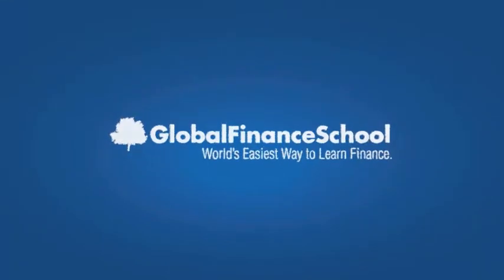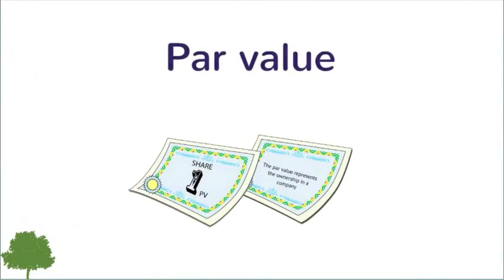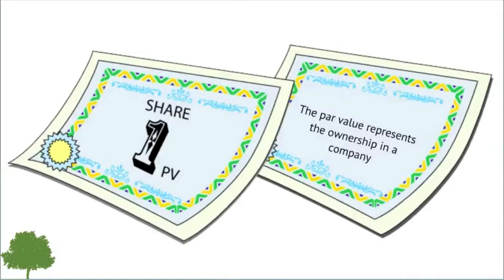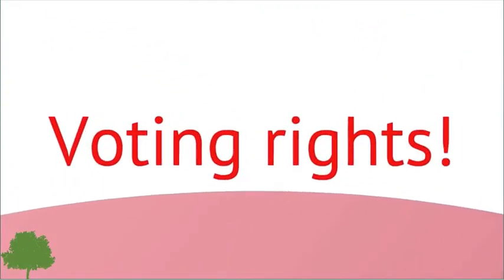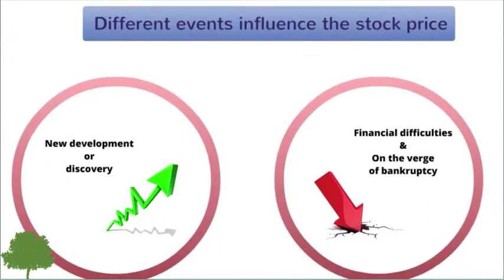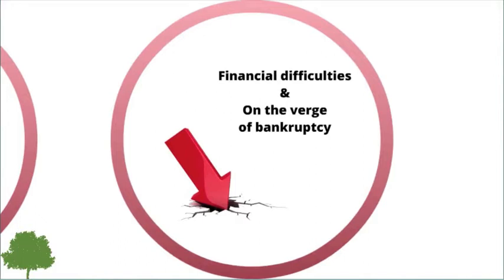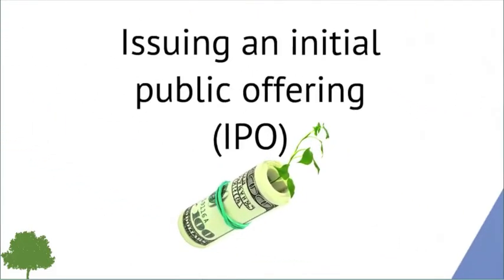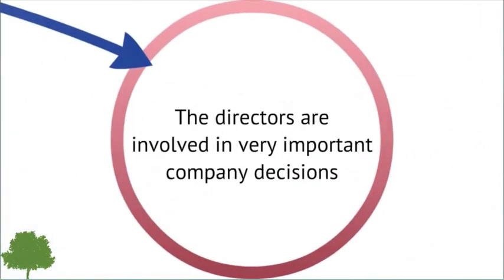Stocks - Lesson A | Global Finance School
This is an excerpt from Global Finance School's Stock Market Interactive Course.